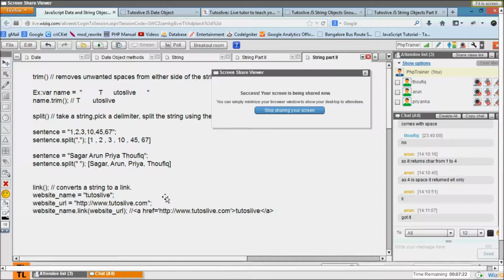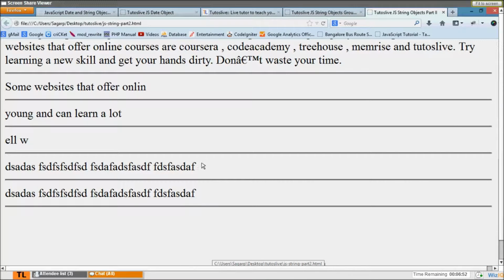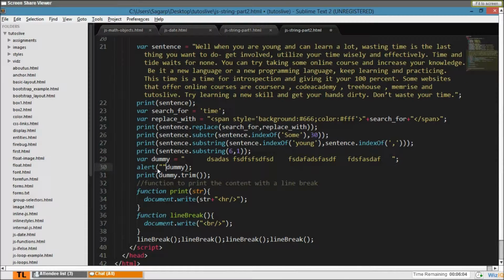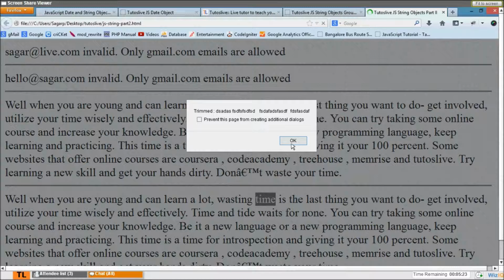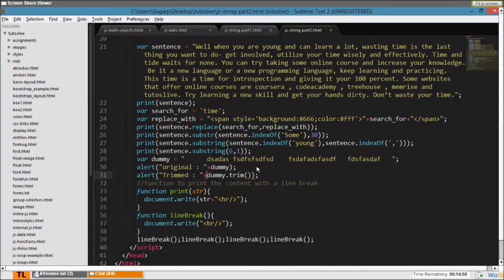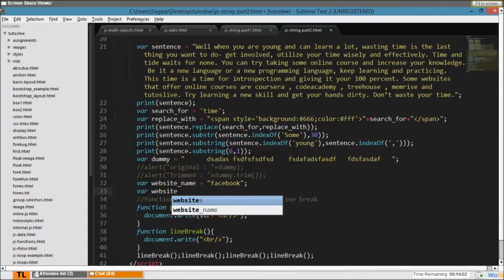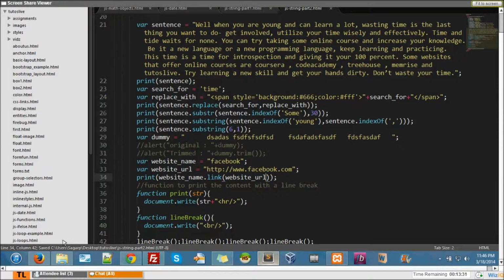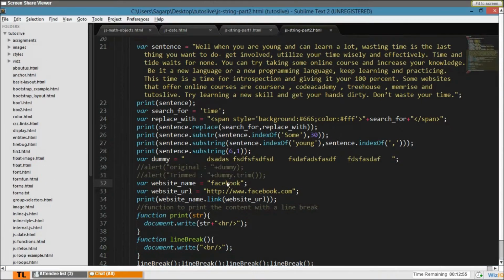JavaScript Date and String Objects 16/16